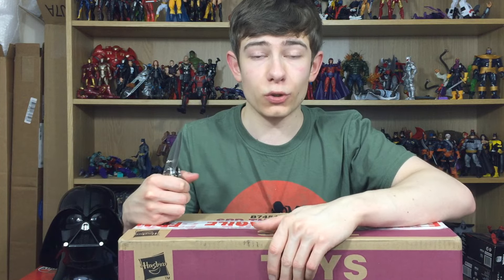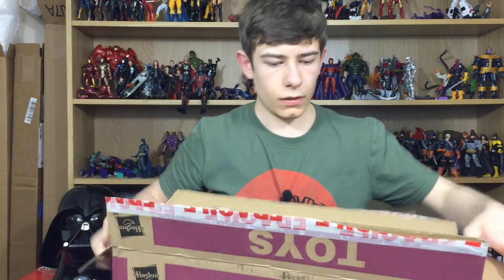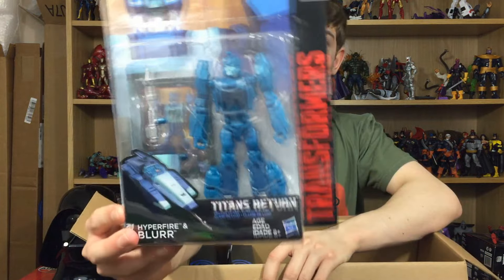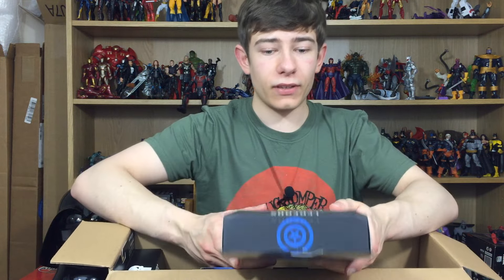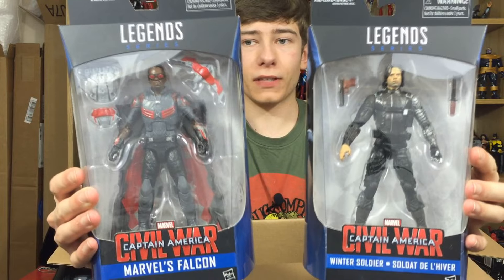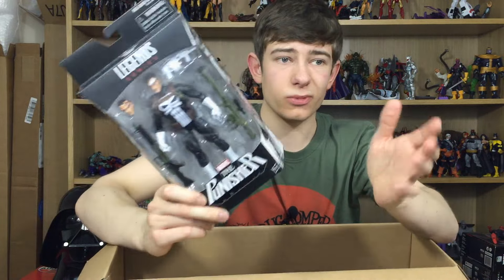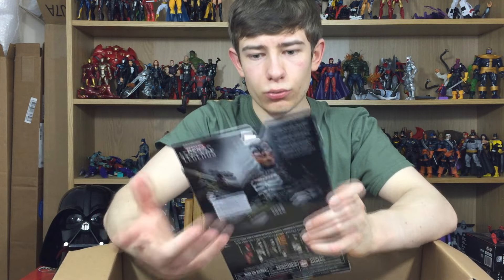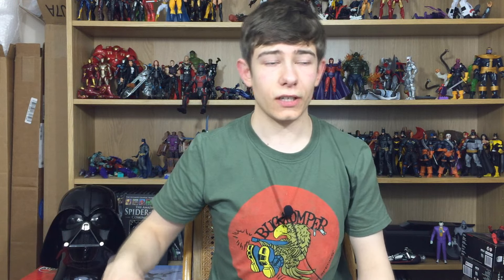Kapow Toys Unboxing July 2016